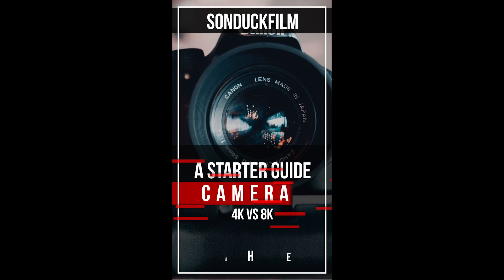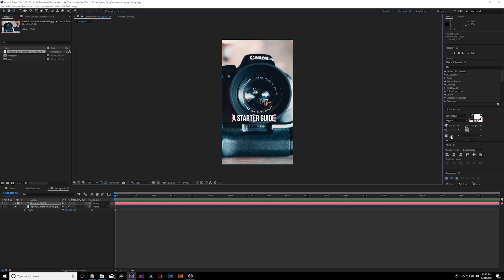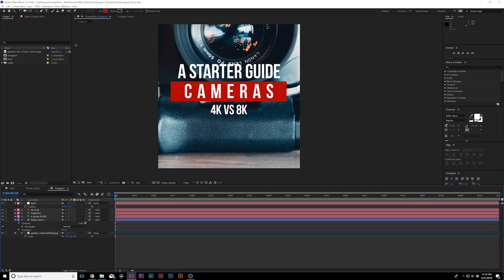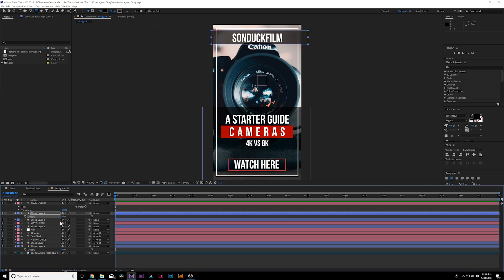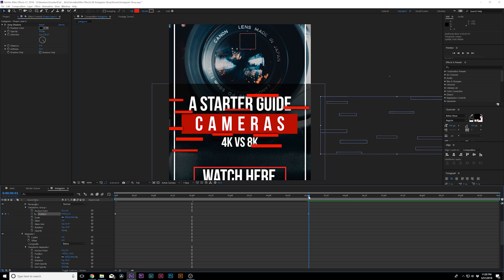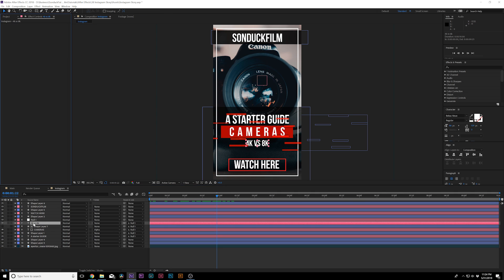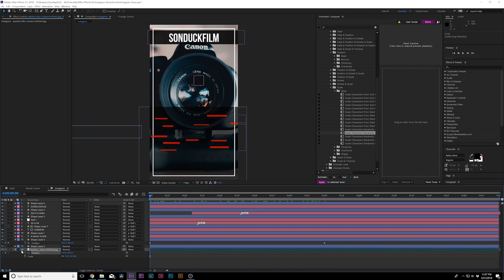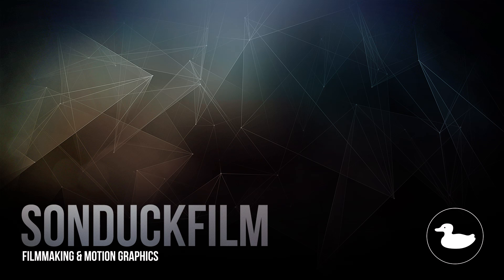Produce Great Instagram Stories With Motion Graphics | After Effects Tutorial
In this After Effects tutorial, learn how to create an Instagram story using motion graphics! Instagram stories have become a great way to visually communicate with your audience. This motion graphics tutorial shows you how to design your graphics with focus on what is important within your message.